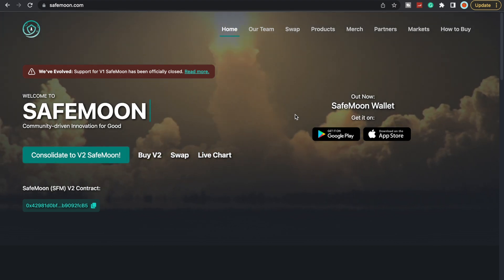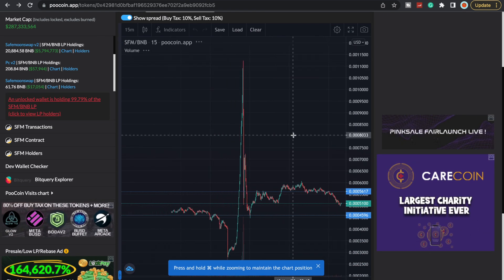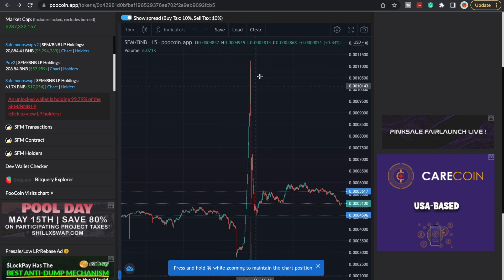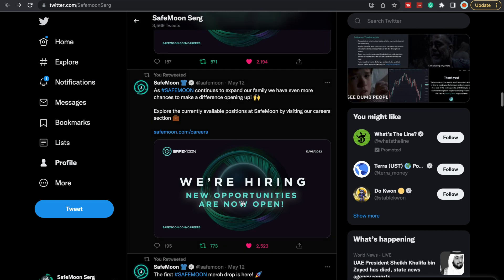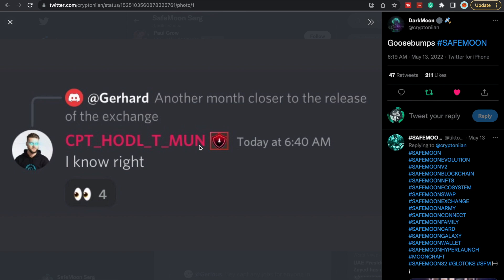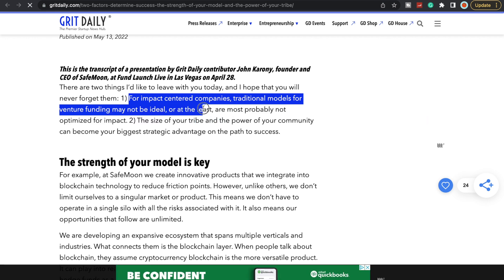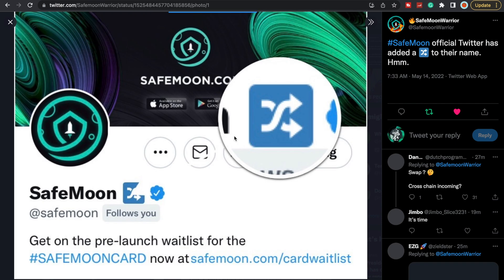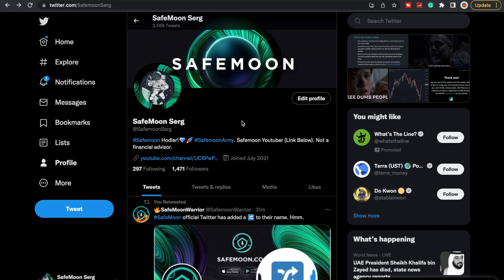POSSIBLE SAFEMOON CROSS CHAIN UPDATE!